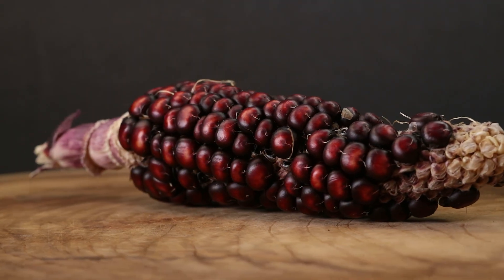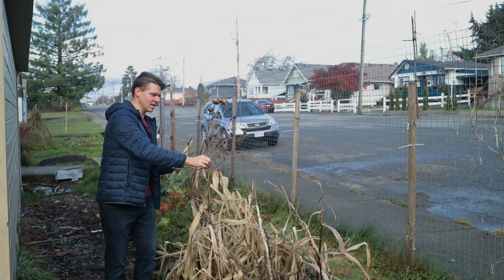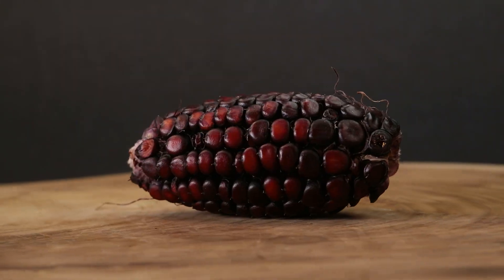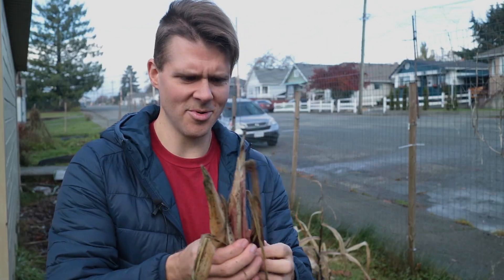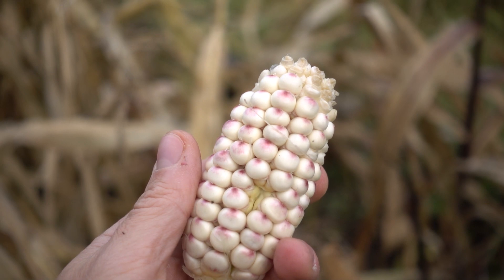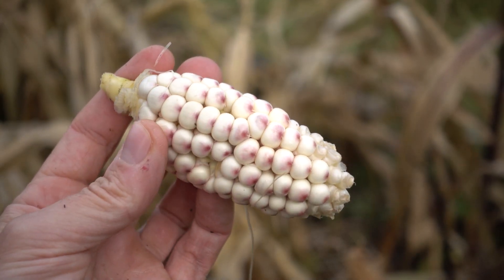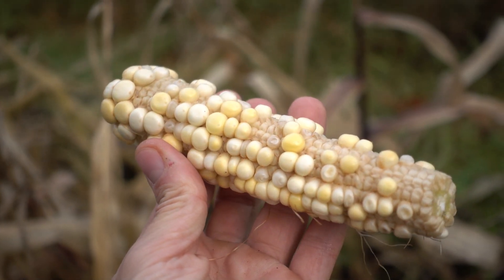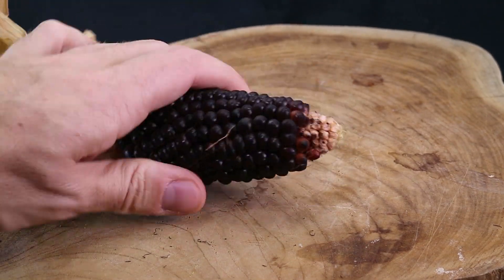I Created My Own Corn and You Can Too